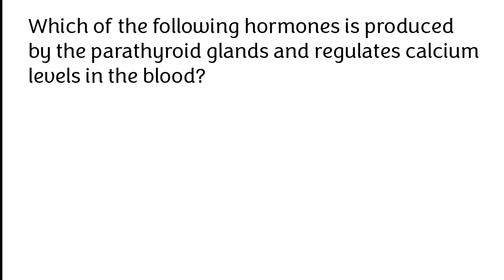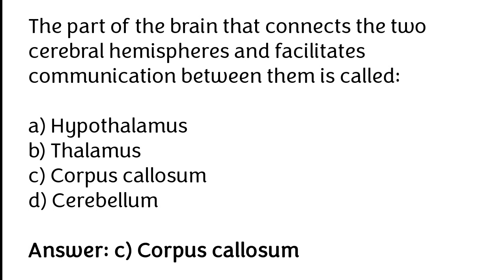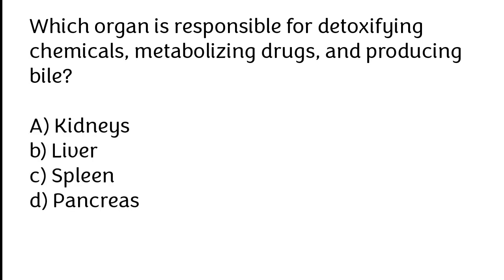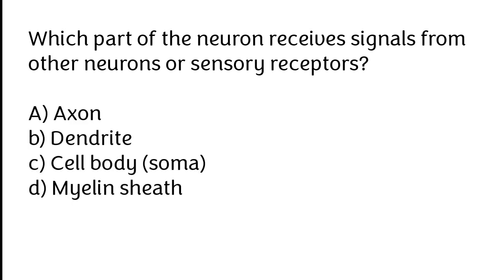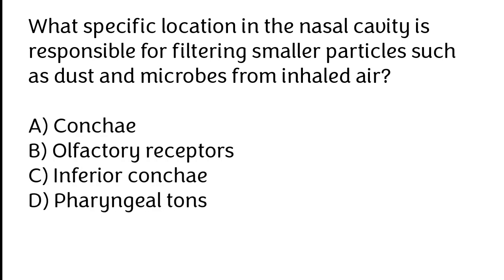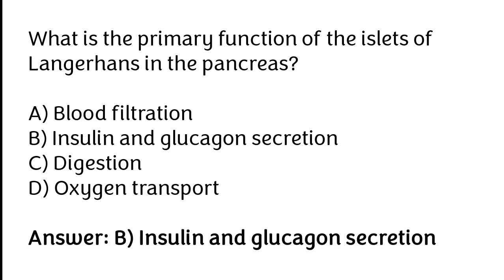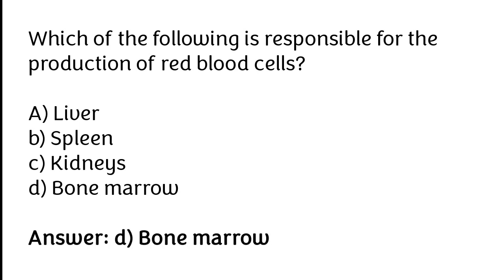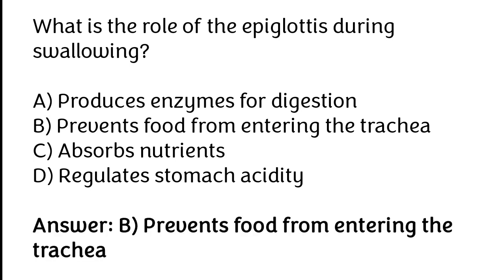Anatomy And Physiology MCQ |PART: 04|anatomy mcq for nurses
Viewers hope you are doing well. In today topic we will going to cover Anatomy And Physiology MCQ Part: 04. If you're Preparing for nursing exam or preparing for other competitive exams. Then this video is very important for you.

anatomy and physiology mcq
anatomy and physiology mcq part: 04
anatomy question
physiology mcqs
anatomy mcq for nurses
anatomy and physiology quiz
anatomy and physiology mcqs for nurses